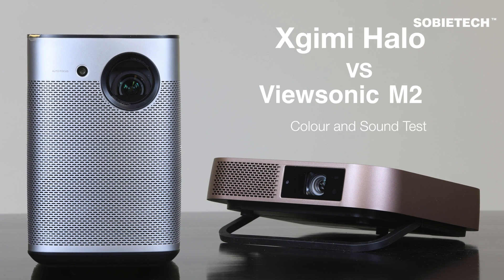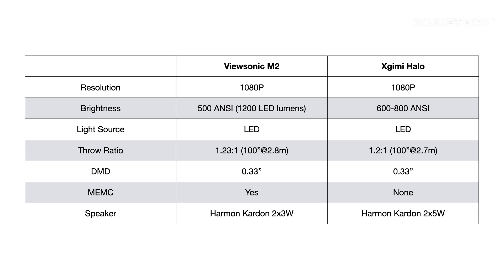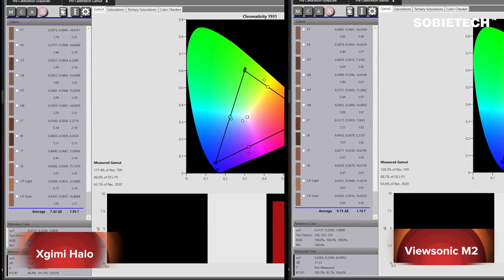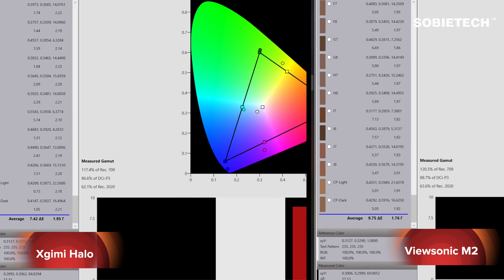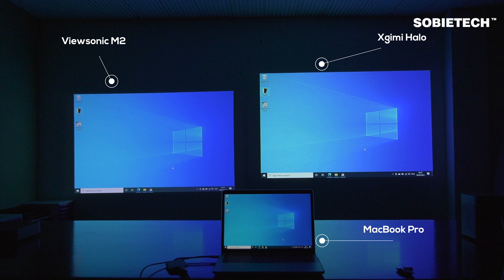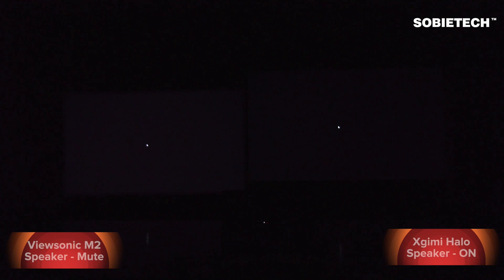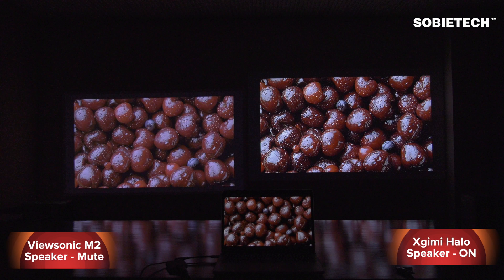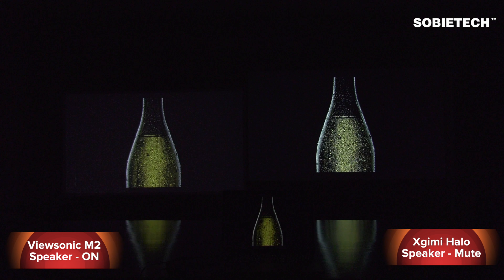Xgimi Halo vs Viewsonic M2 1080P Projector Colour Accuracy and Sound Performance Test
Hi, welcome to SobieTech, in this video, we are going to compare the video and audio performance of Viewsonic M2 and the Xgimi Halo projectors.